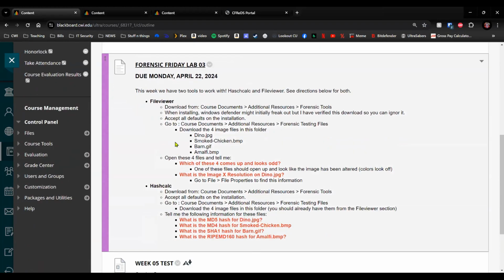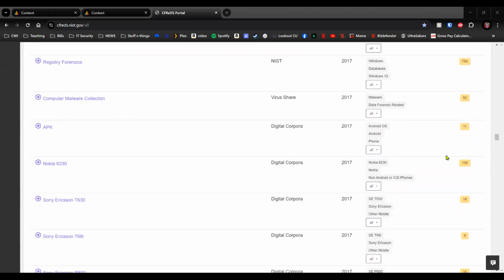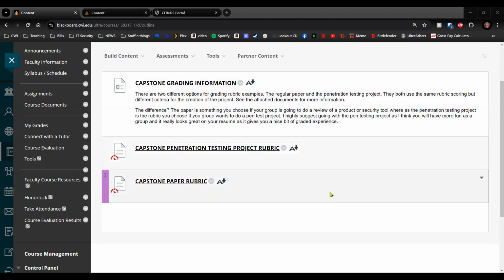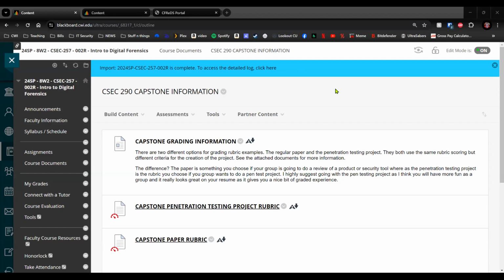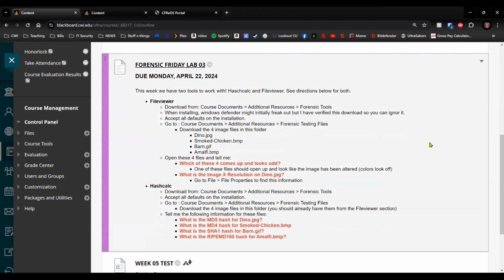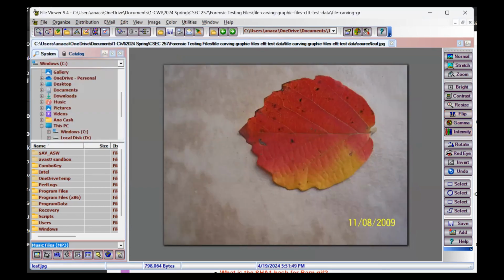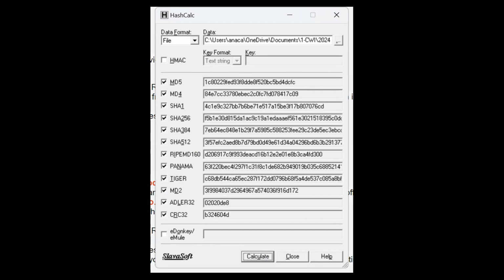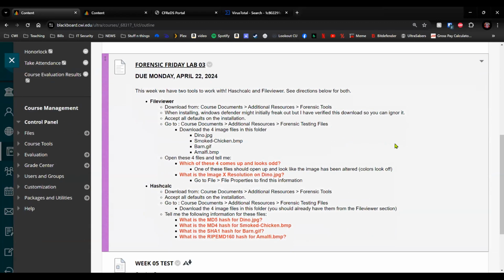CSEC 257 April 19, 2024